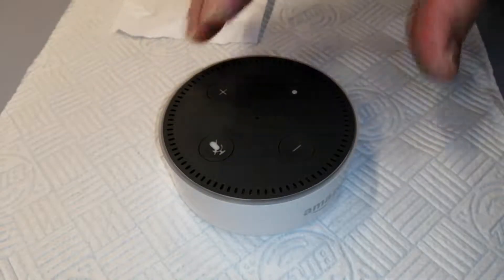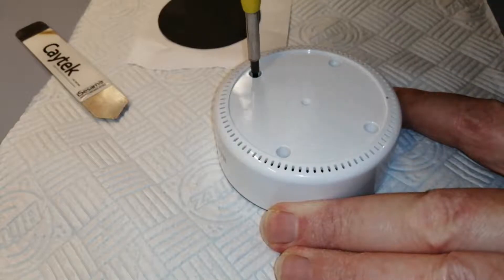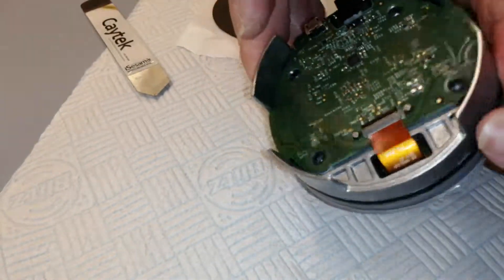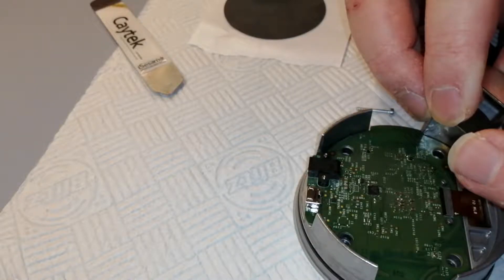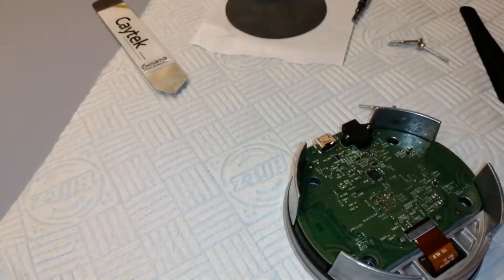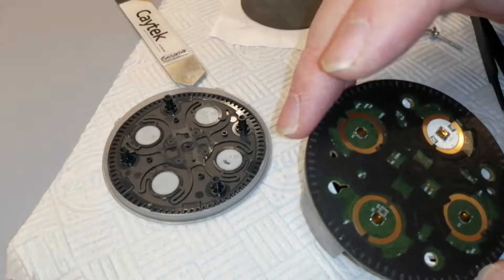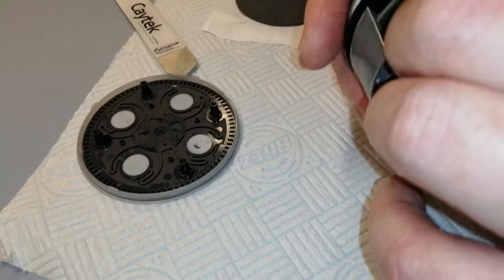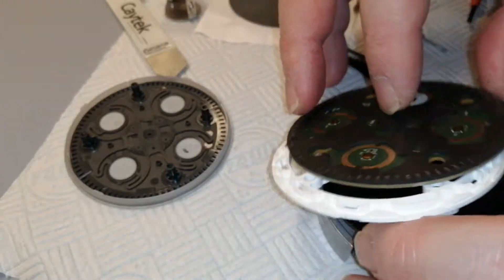Taking apart an Amazon Echo dot, 2nd generation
Taking apart an Amazon Echo dot, 2nd generation, for your enjoyment and education.